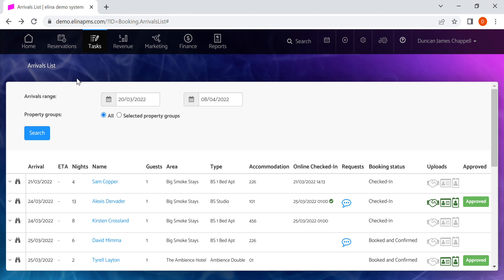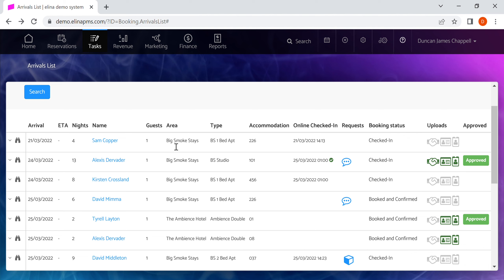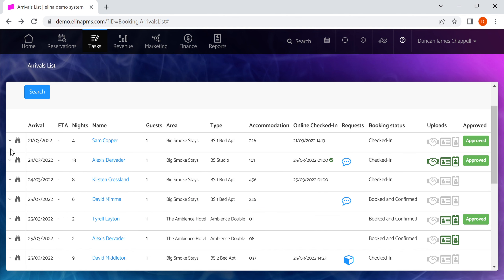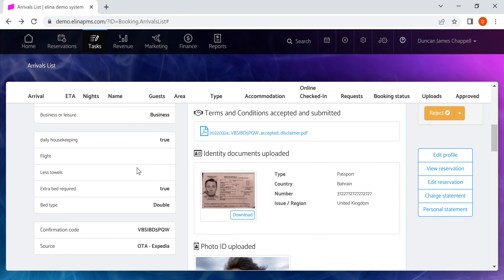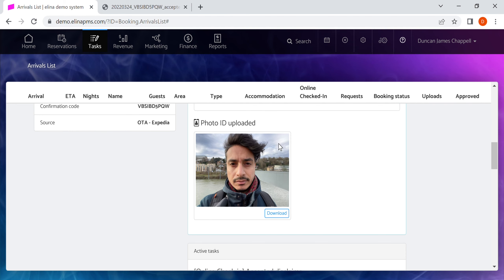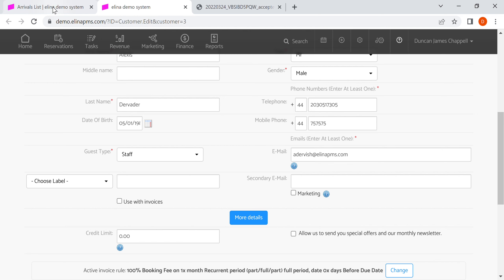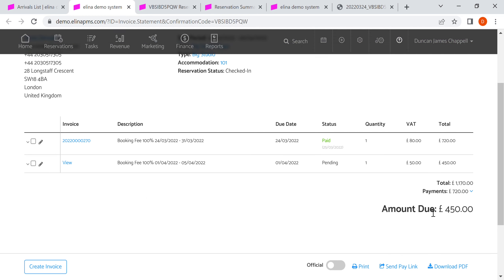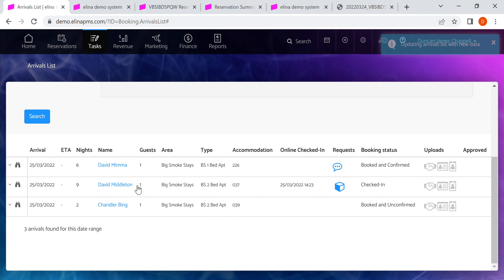Arrivals list - elina PMS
watch a demo video of using the arrivals list to manage arrivals in elina PMS